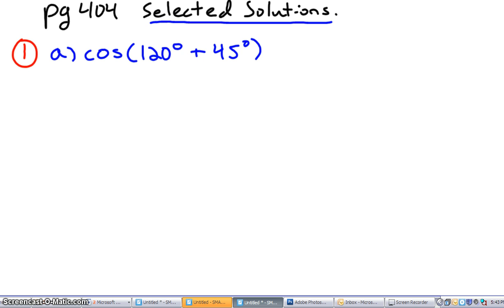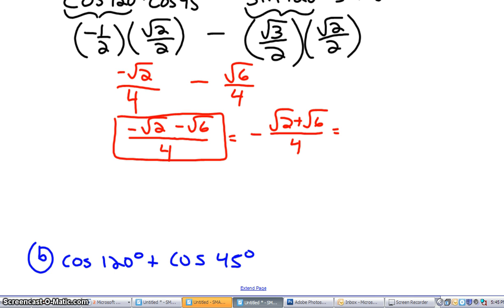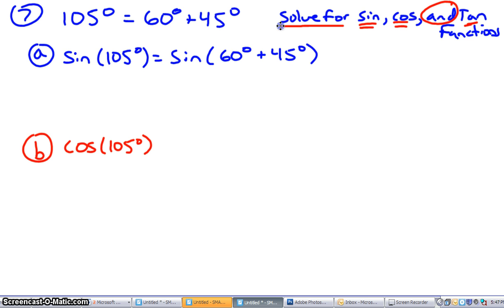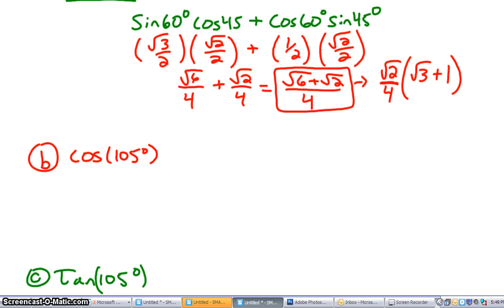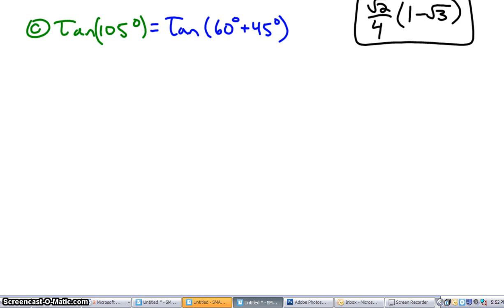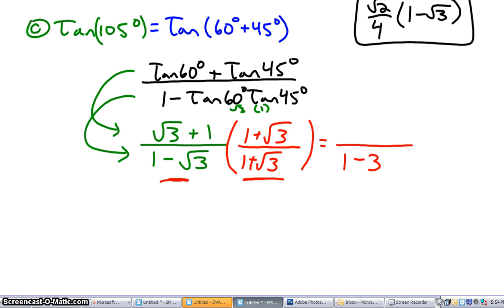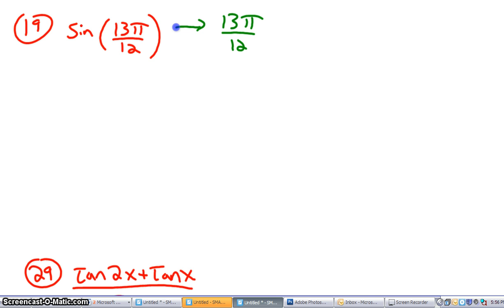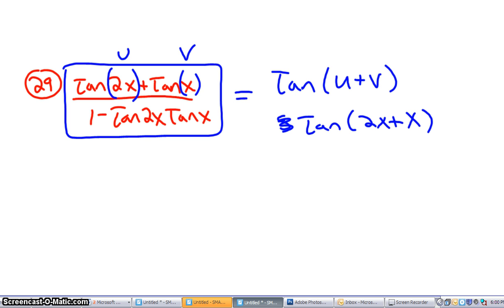Selected solutions set 1.mp4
Solution set #1 Sec 5-4